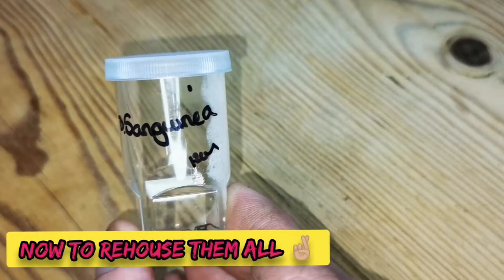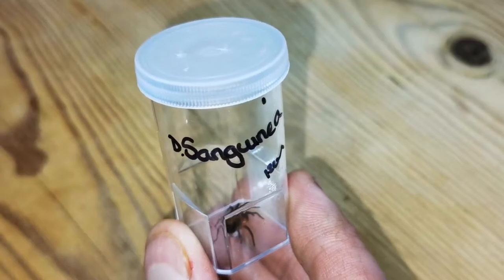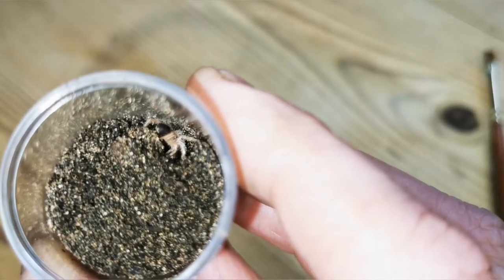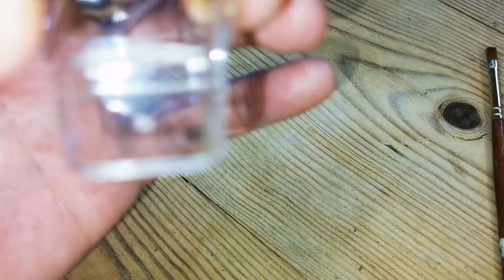SPIDER BABIES IN THE POST FOR 8 DAYS!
So, I ordered some new spiders on Boxing day, waited for warmer weather so that they coukd be posted. Then due to Royal Mail errors, they spend a week in a freezing warehouse 😔